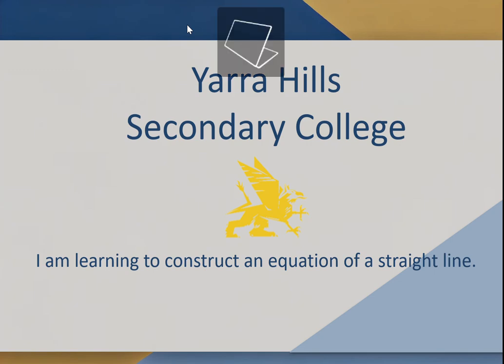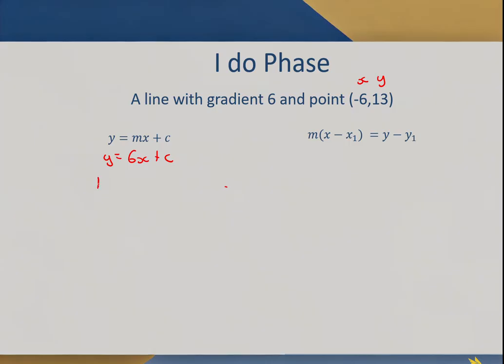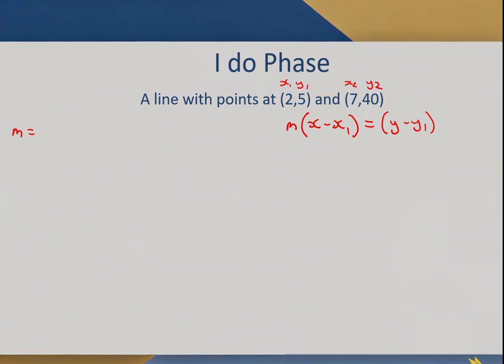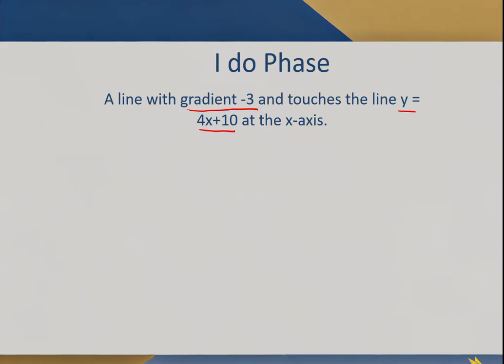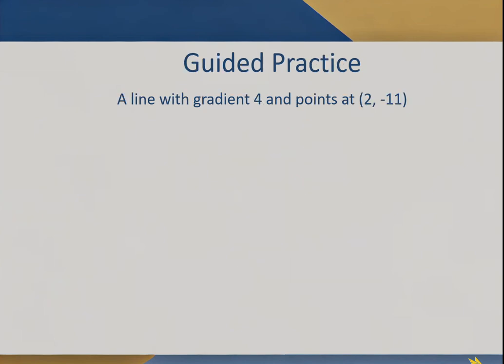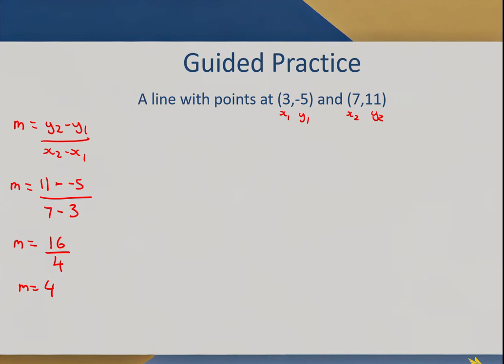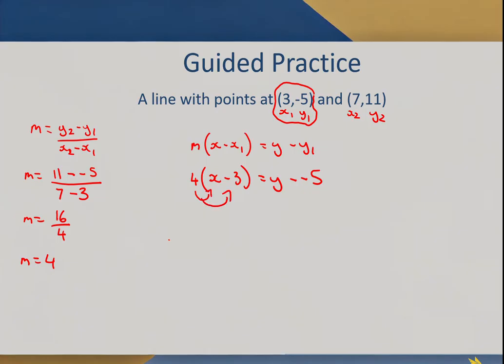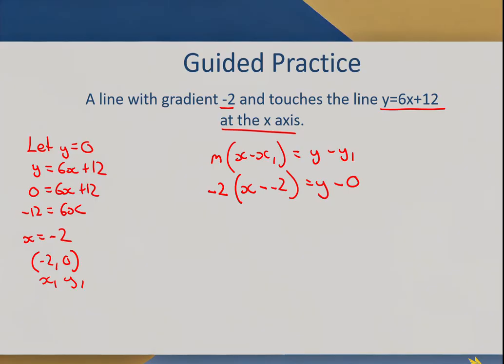2C The equation of a straight line